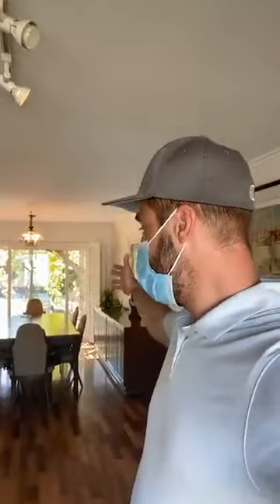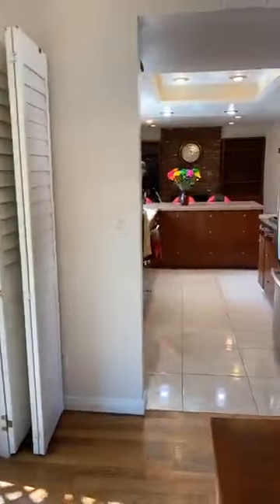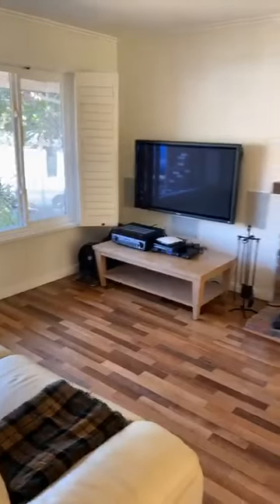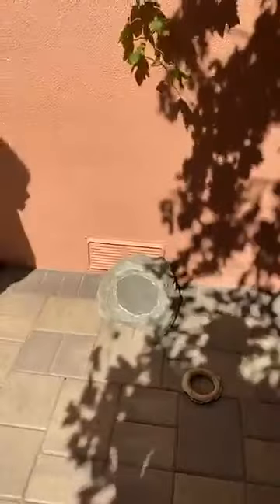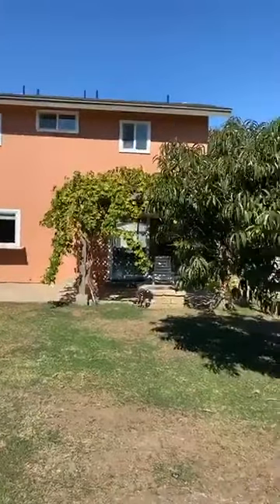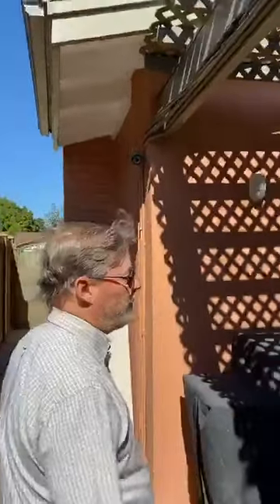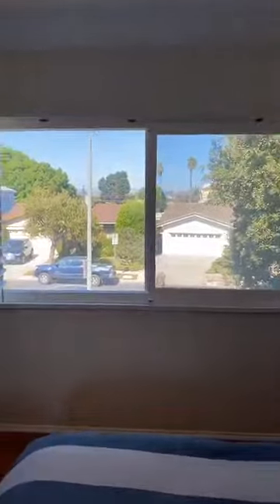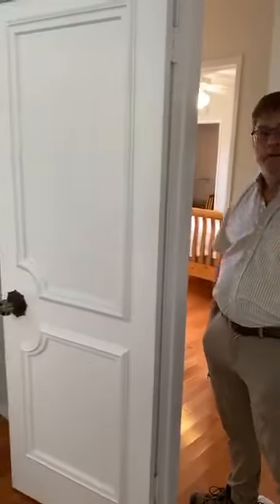Virtual Open House 5151 Russo St. Culver City with home owner presented by Kevin DaSilva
Live Virtual Open House: 5151 Russo Street

A palace, an office, and a retreat, all in one.
Visit my other social channels.

Yo Hablo Espanol.